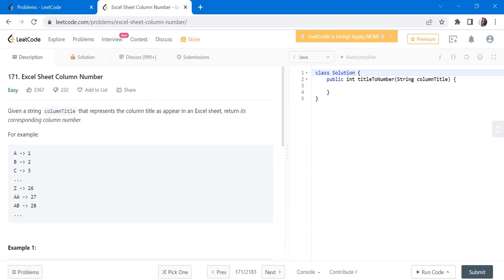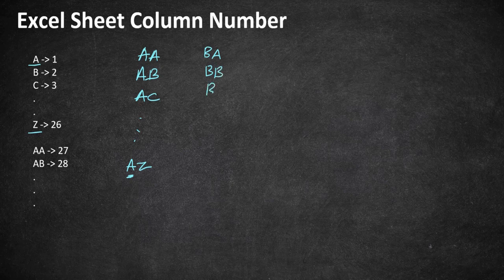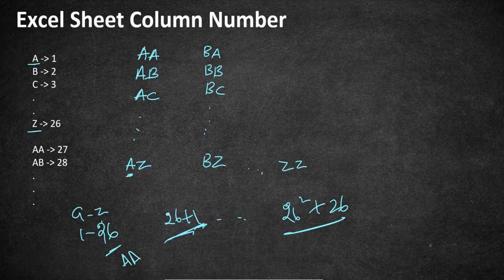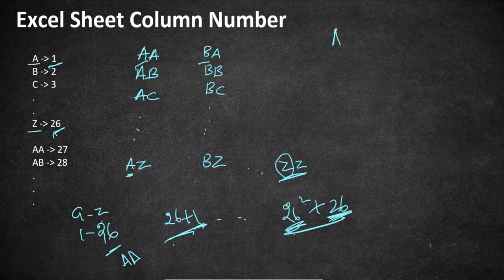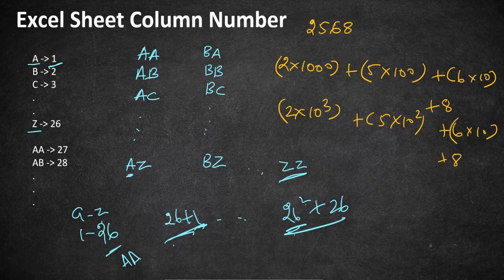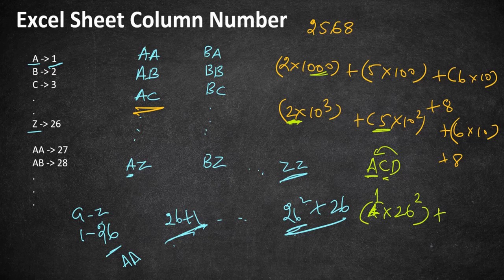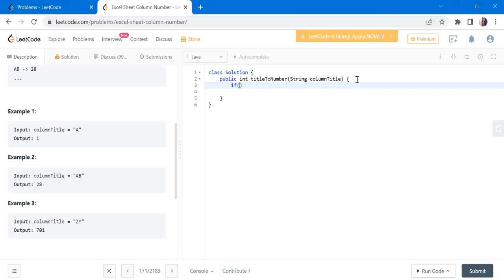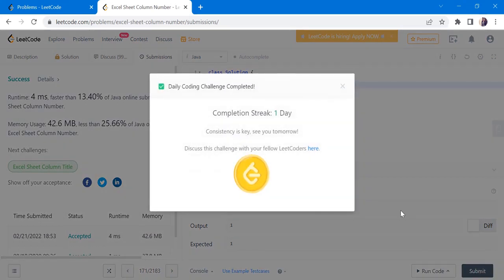Excel Sheet Column Number | LeetCode 171 | Coders Camp